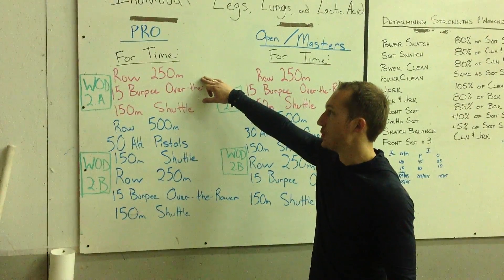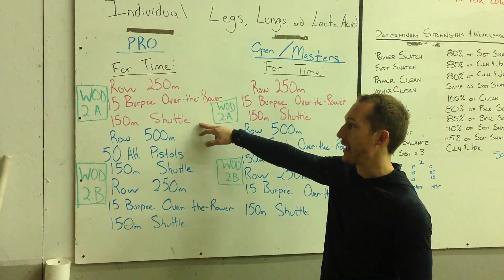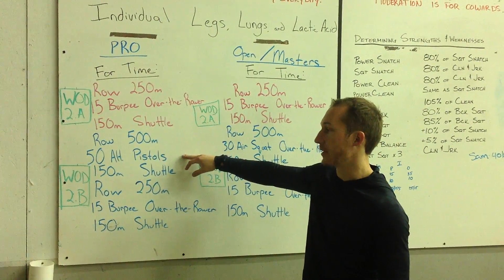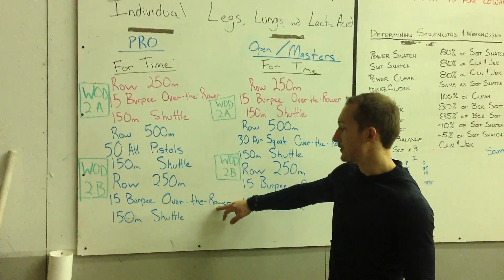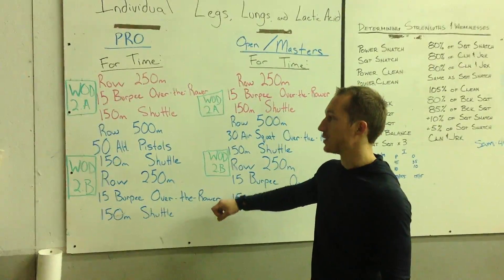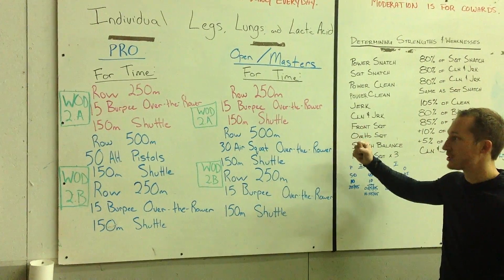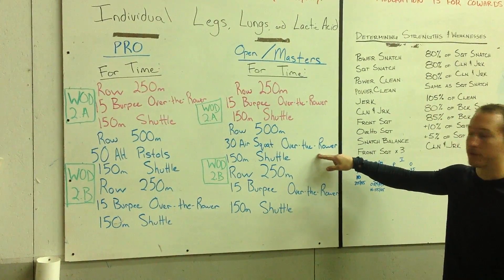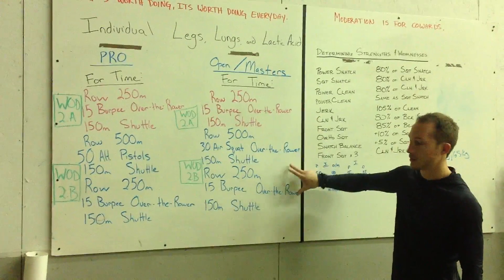Turkey Challenge 2014 Individual Lungs, Legs, and Lactic Acid